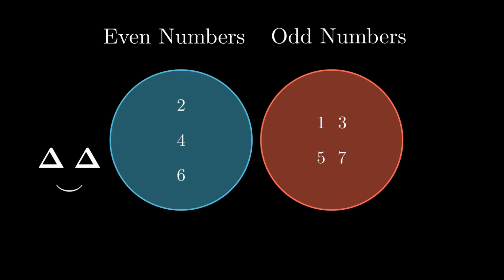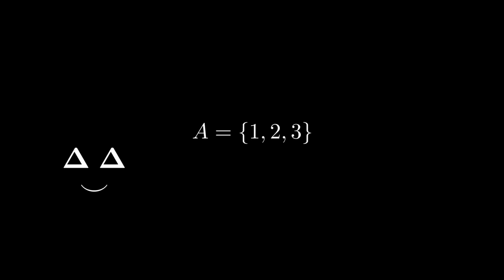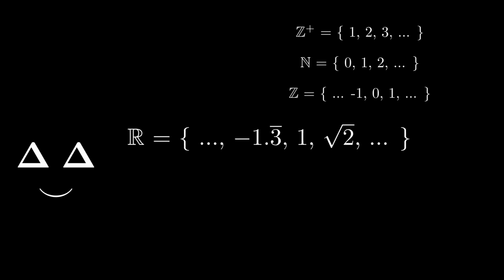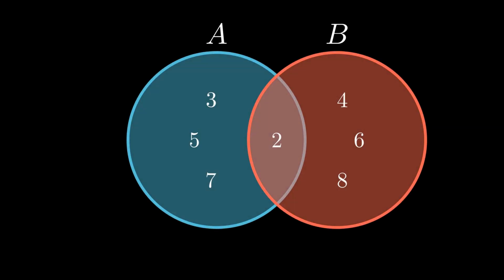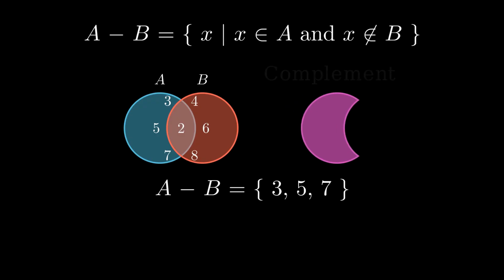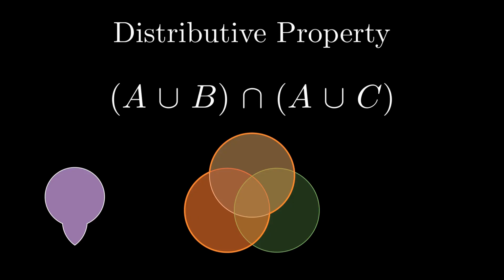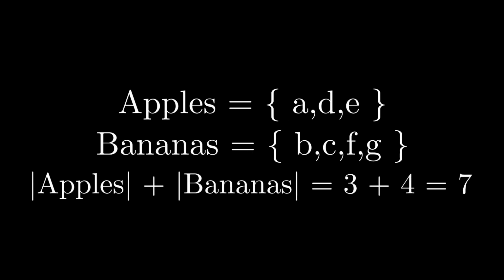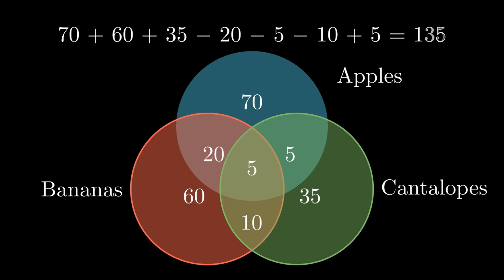Discrete Math part 0: Sets and Subsets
0:00 - Intro
0:35 - Properties of Numbers
1:59 - Sets
2:57 - Properties of Sets
5:57 - Special Set Notations
6:36 - Subsets
8:46 - Set Operations
9:15 - Unions
9:50 - Intersections
10:40 - Compliment
11:32 - Symmetric Difference
12:02 - Properties of Set Operations
15:30 - Example Problems
18:18 - Outro

Welcome to the first video on discrete math